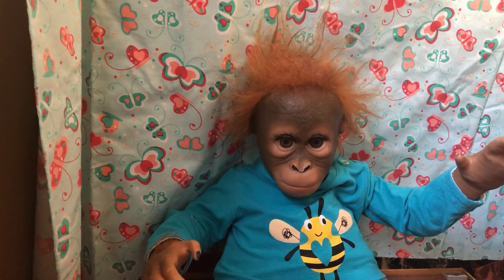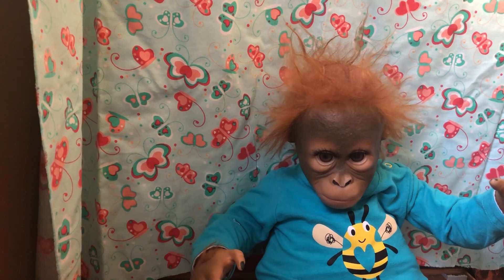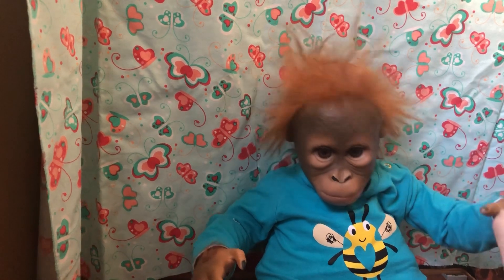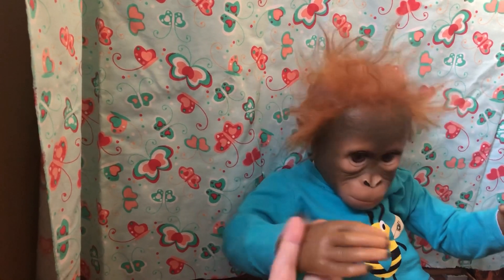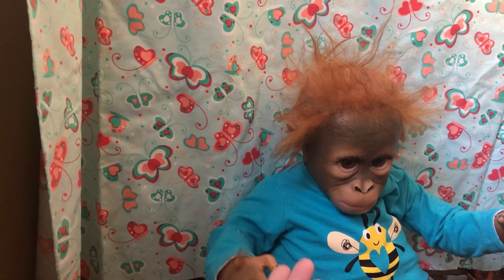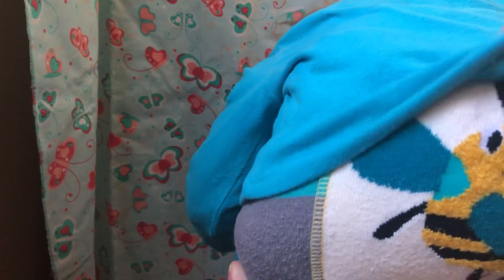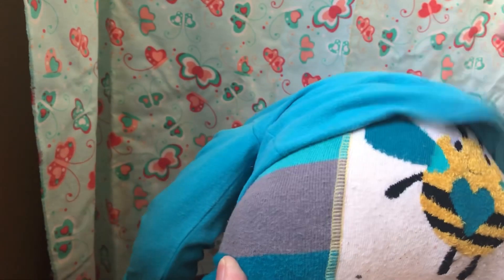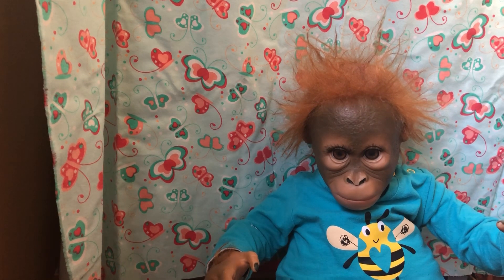A BIT OF A MIXTURE WITH RUDY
J Jelfs
Sandfield
Station road
Potterhanworth
Lincoln
Ln4 2dx